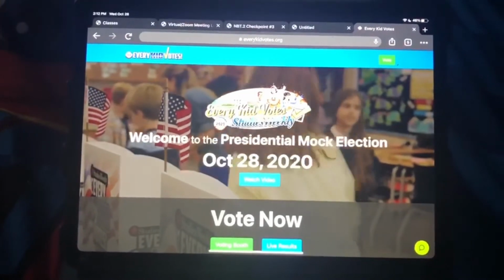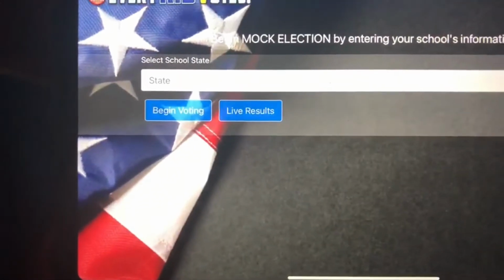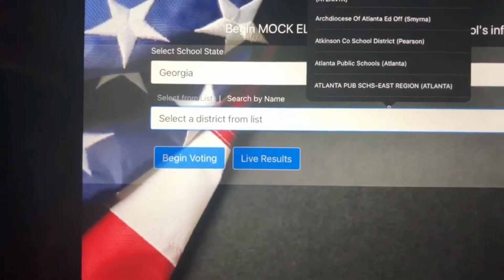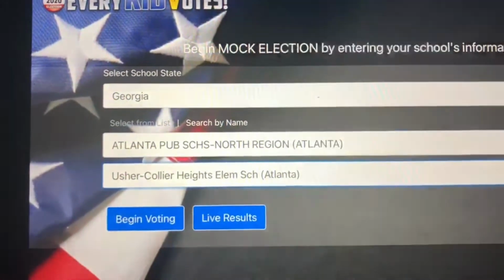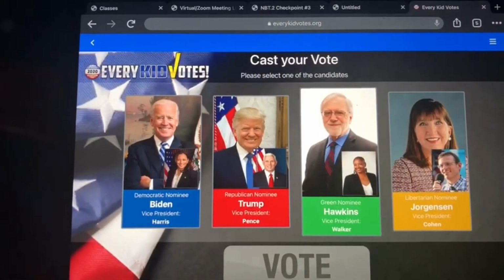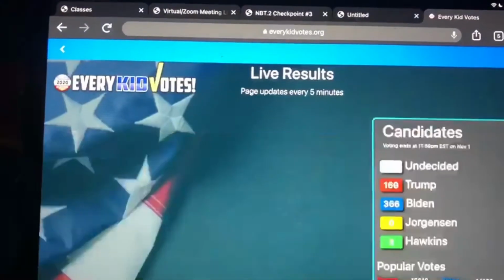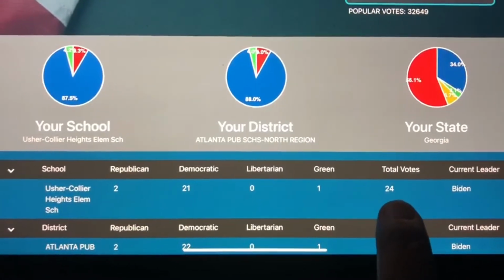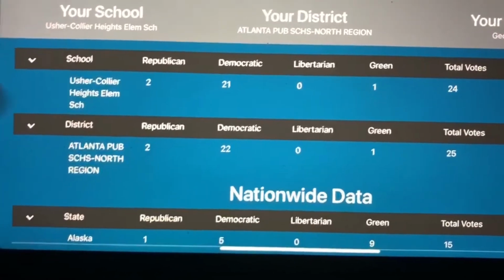Every Kid Votes Tutorial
Good morning!
Please VOTE!

Tutorial courtesy of Mrs. Nero-Jackson